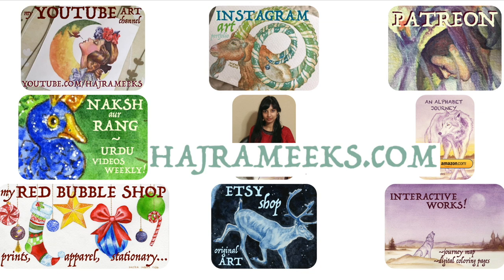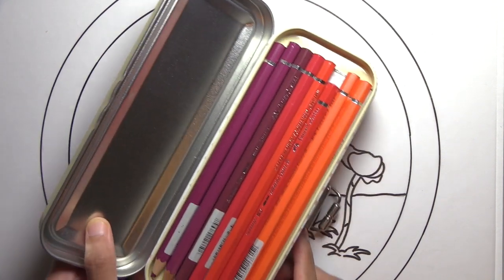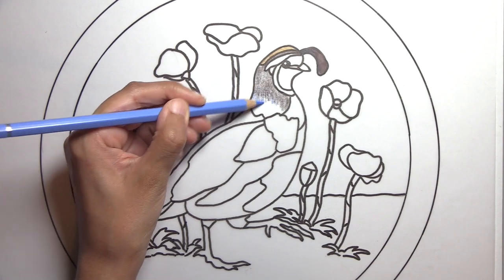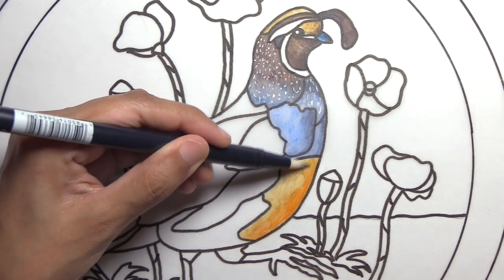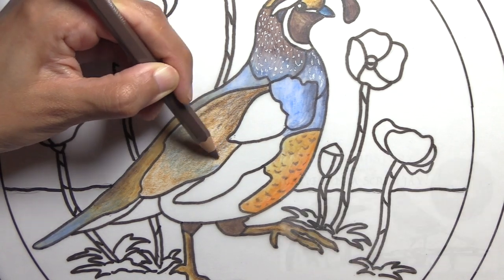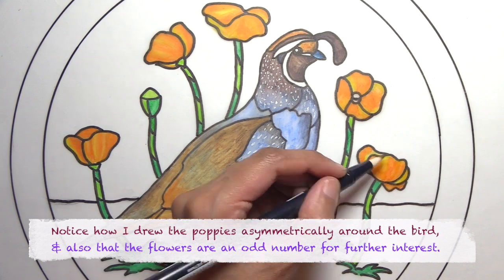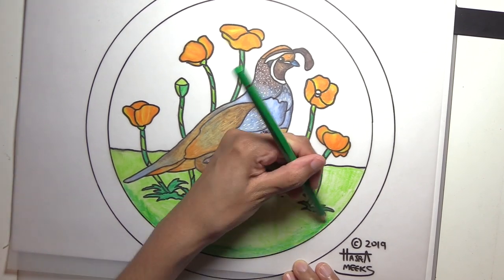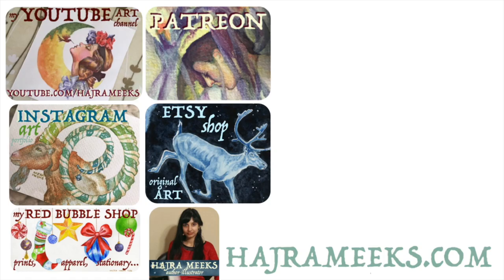Stained Glass Art, CA Quail & Poppies (Watercolor Pencil + Ink)